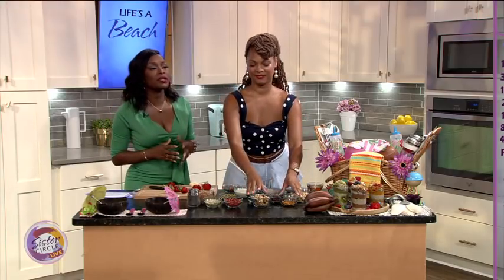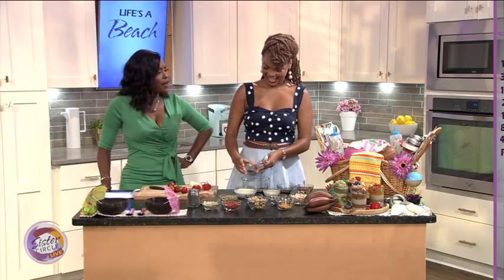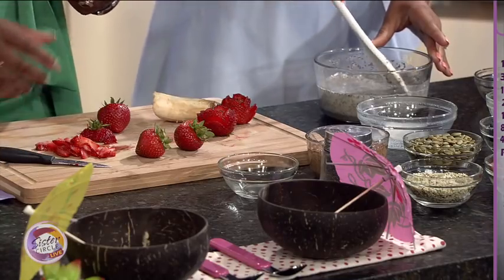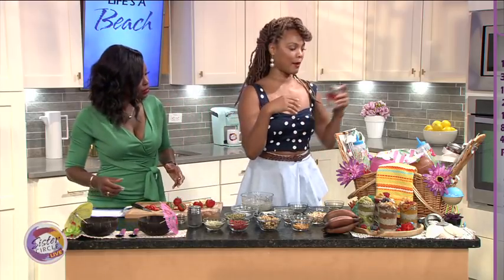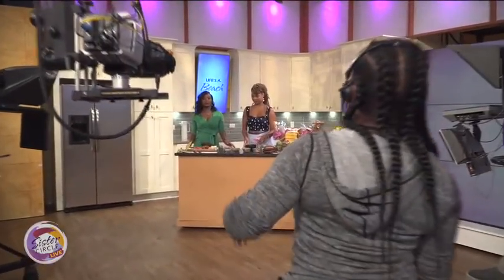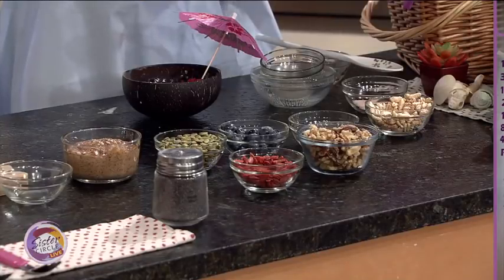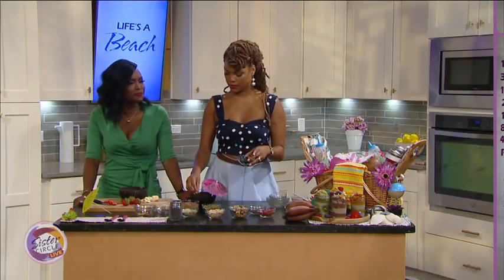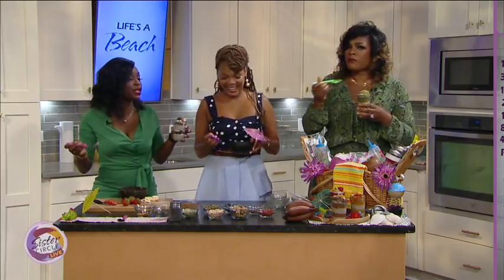Sister Circle Live | Chef Ahki's Vegan Tropical Recipe for Summer